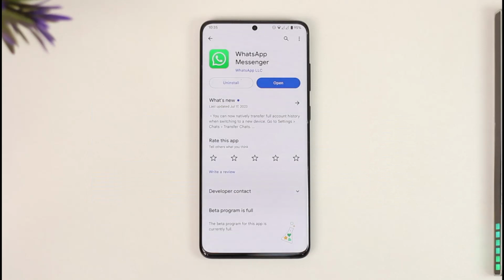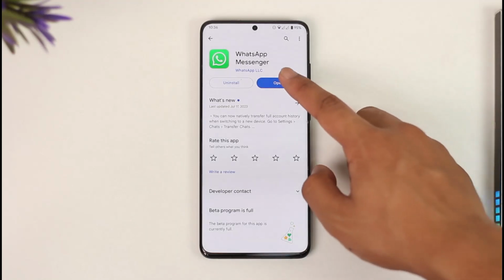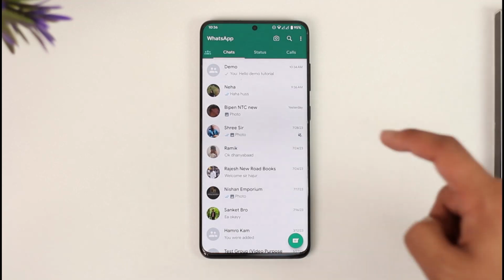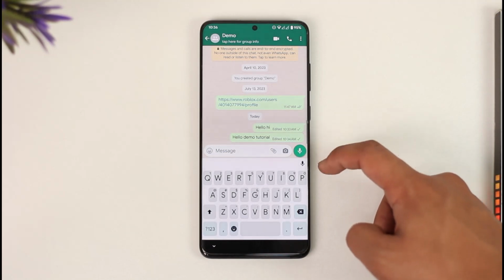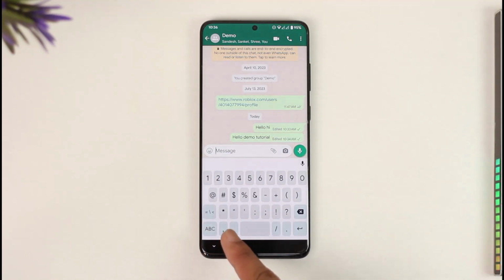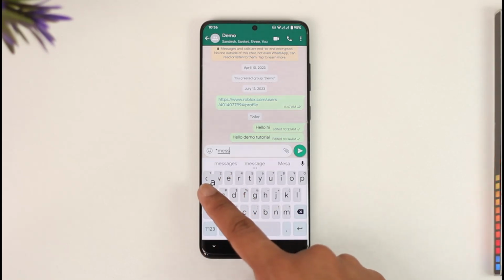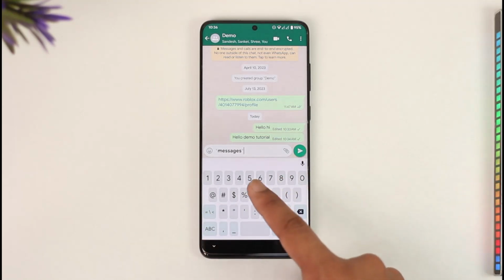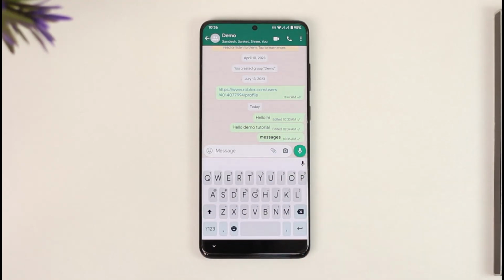How to Bold Text on WhatsApp Messages - WhatsApp Command Tips !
In this tutorial video, I am simply going to show you how you can bold text on WhatsApp.

~Chapters:
0:00 Introduction
0:10 Bold Text
0:53 Conclusion